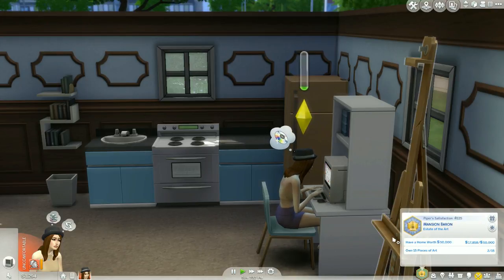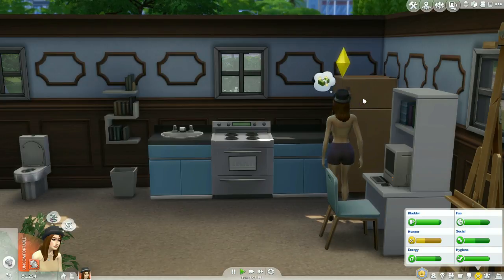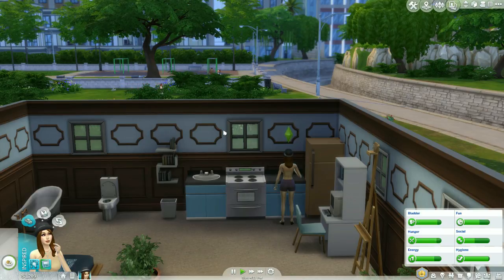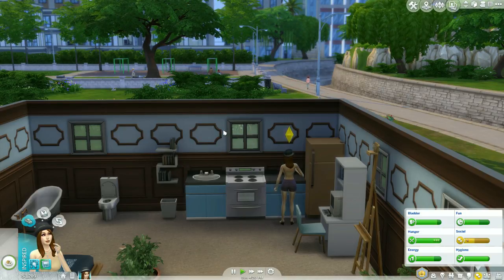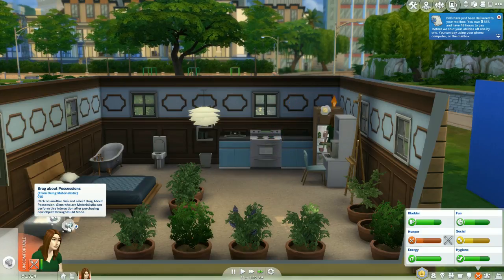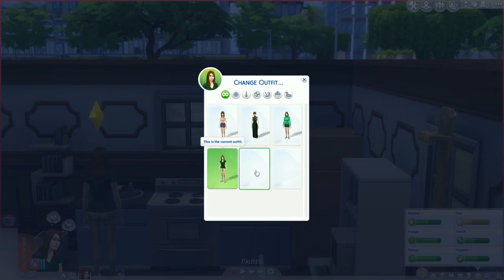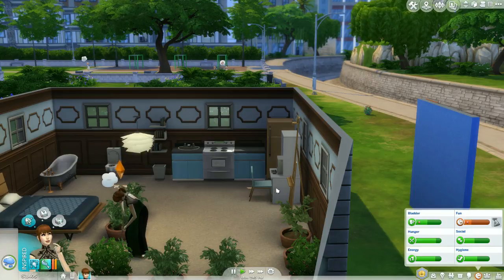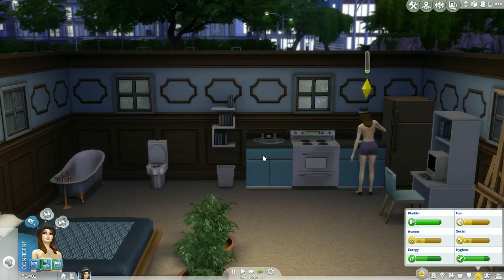Queen Coral Plays The Sims 4 The Room Challenge Part 5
Welcome to Furore Gaming,  we are a group of friends that like to play games and generally enjoy ourselves, come and join us and please like, give a thumbs up, share and subscribe it would really help us out.

Donations are very much appreciated and any donations will get a shout out either in the following recording session we do or in the following livestream event :) our current goal is for a new setup to stream from and record some more up to date games